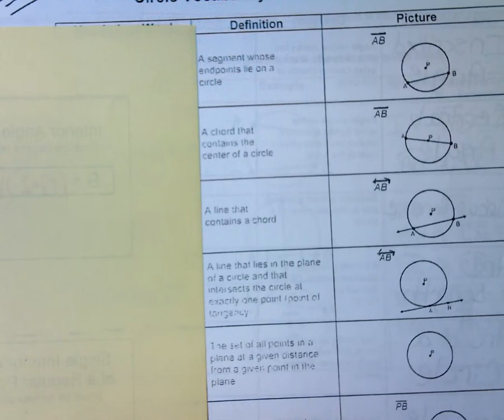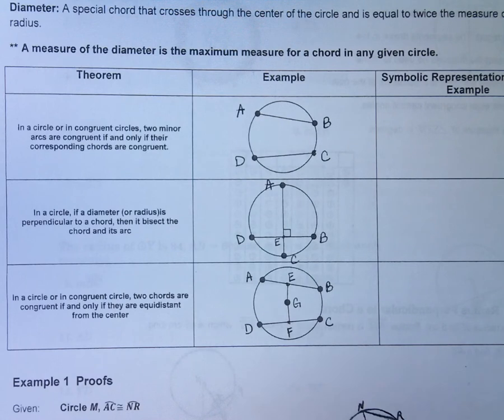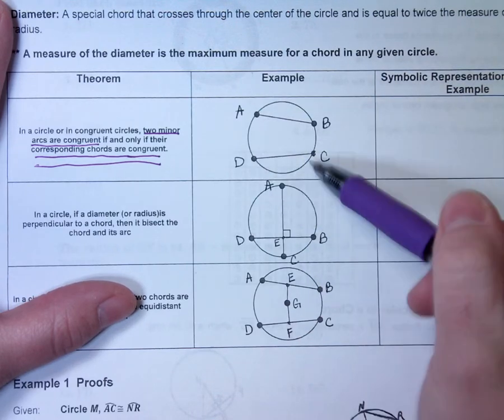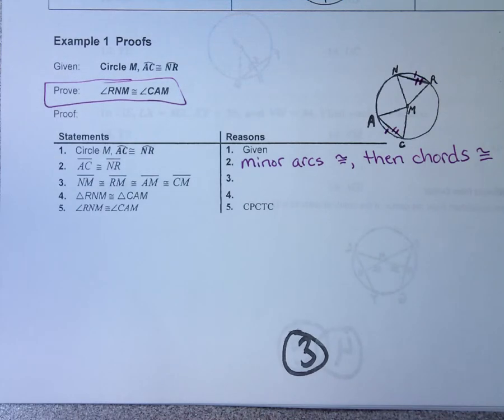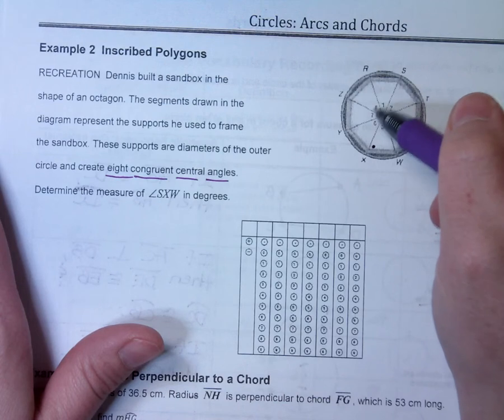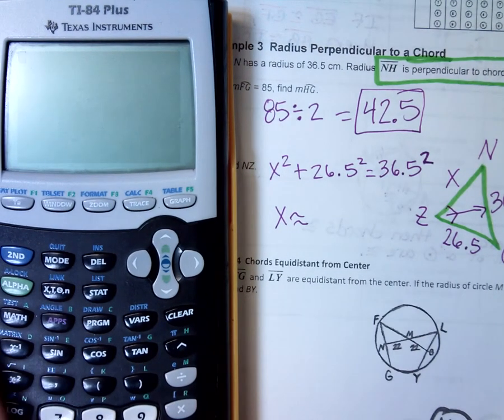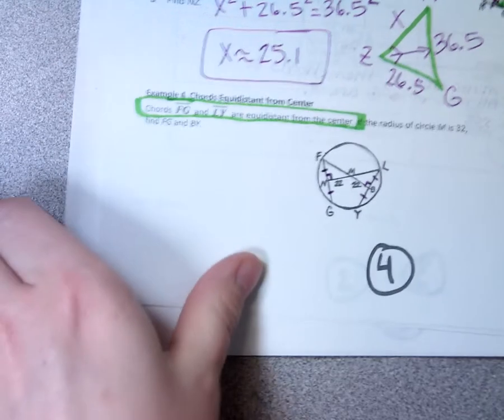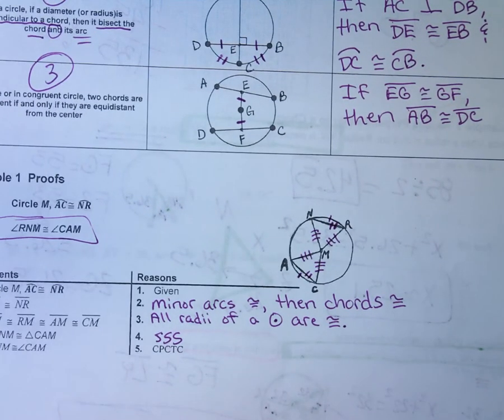Geom-Page #1-4 in the Unit 7 (Part 2) Packet-WOod